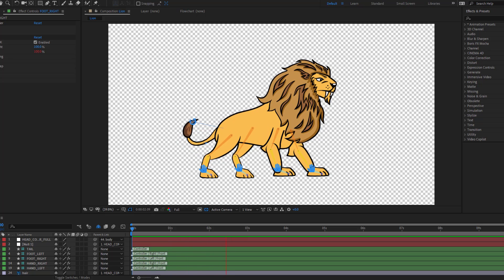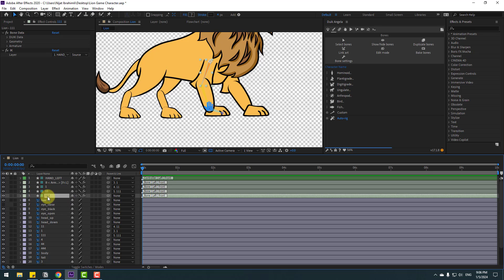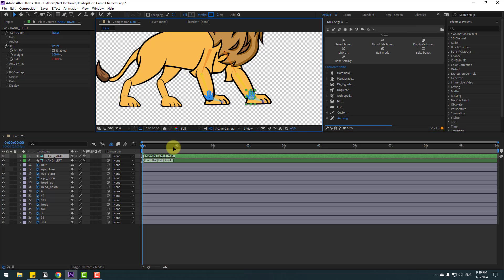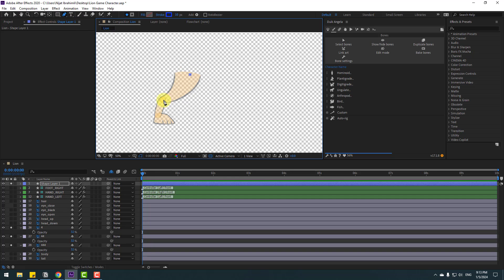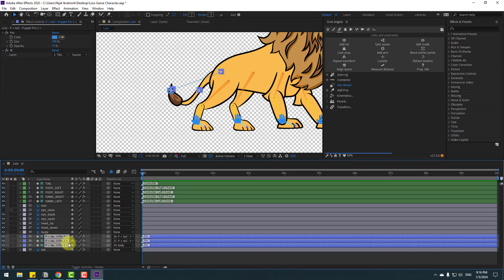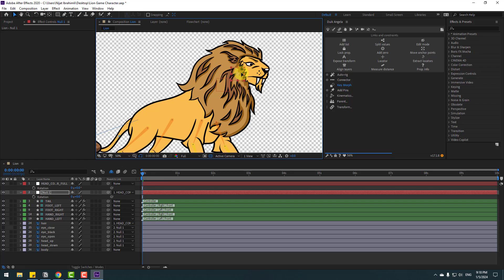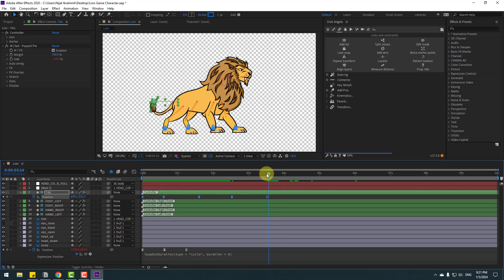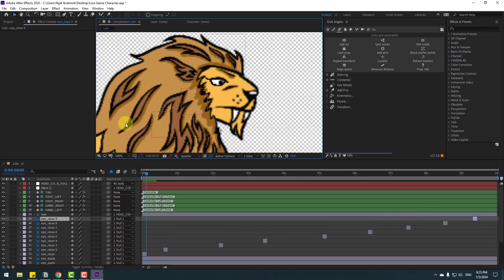Animal Game Character Rigging in After Effects Tutorials | Duik Angela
Hi guys, welcome to my new video tutorial. In this tutorial i will show how to rigging and animated animal lion game character with using Duik Angela in After Effects. Let's get started!